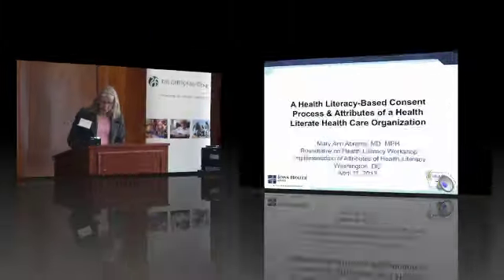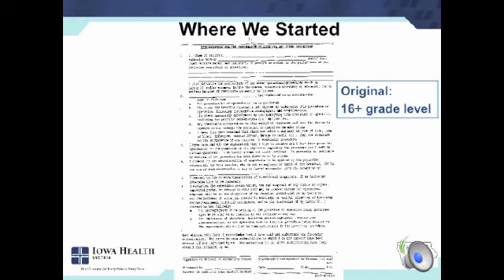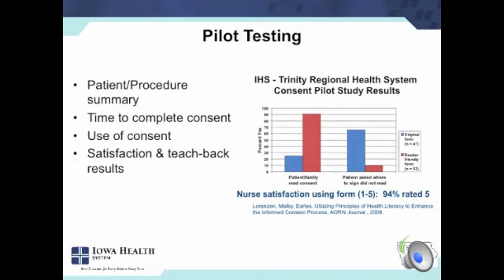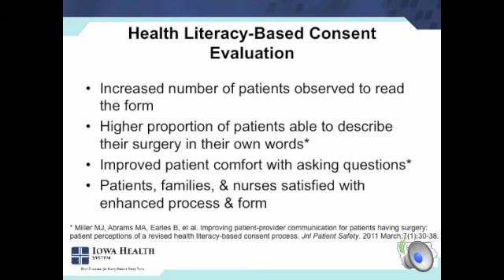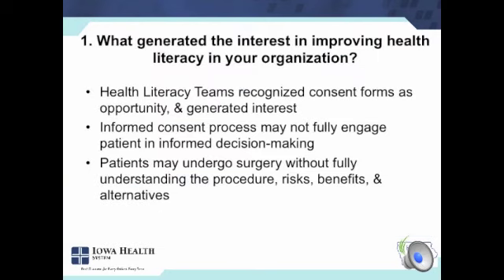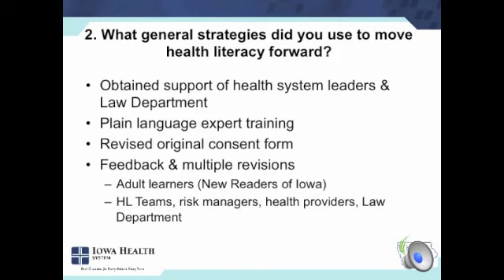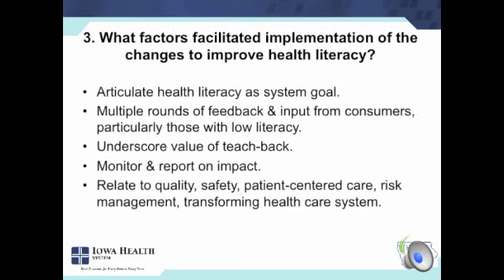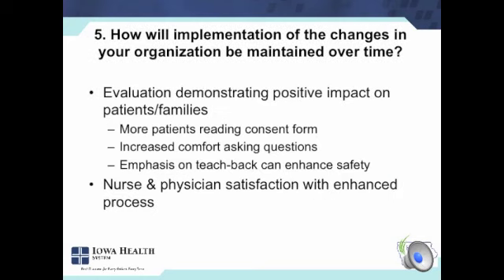Mary Ann Abrams Presentation on Implementing the Attributes of Health Literacy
Mary Ann Abrams 's presentation at the Institute of Medicine's Roundtable on Health Literacy April 11, 2013 workshop Implementation of Attributes of Health Literacy.